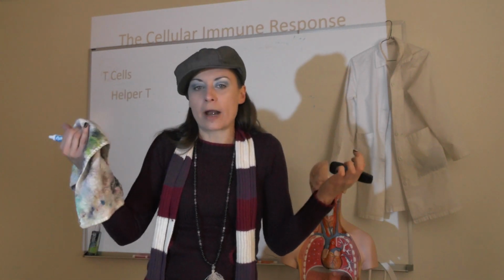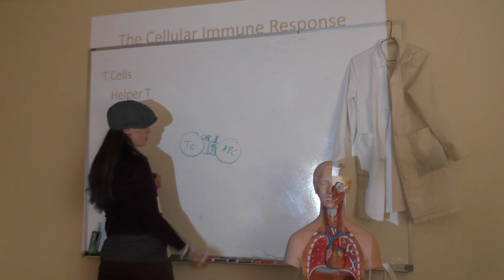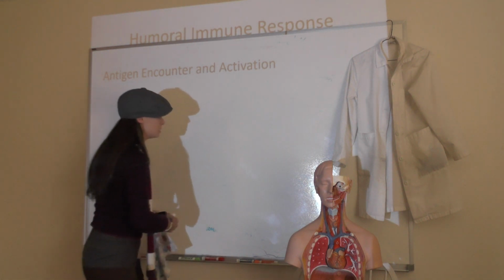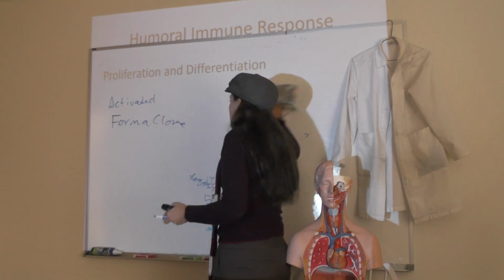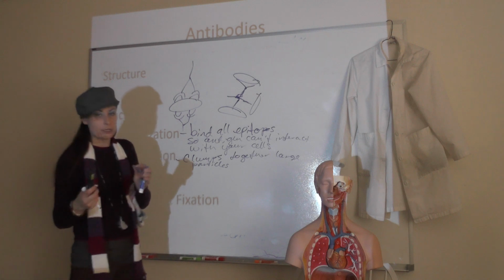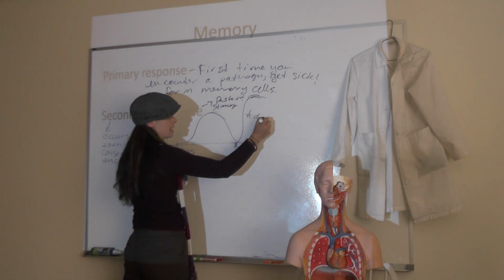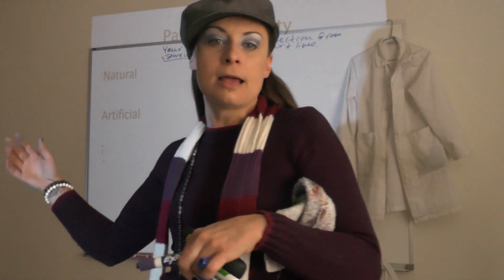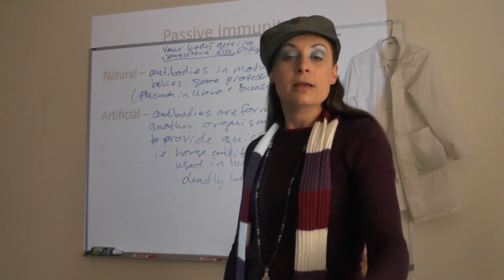CVC: Immune System Part 2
Professor Blue takes you through the basics of specific immunity.